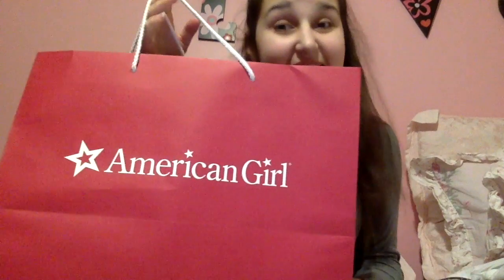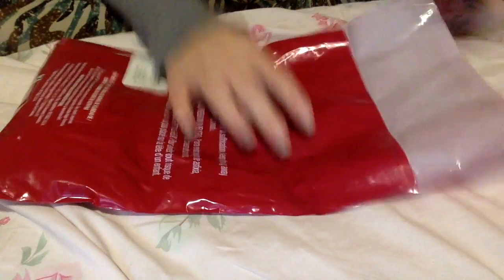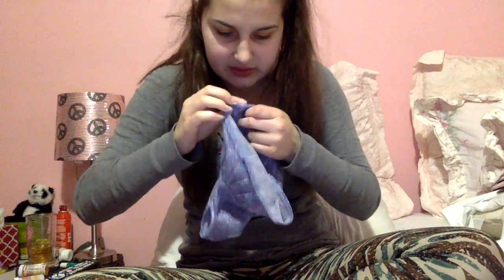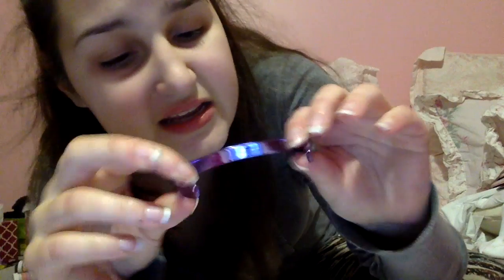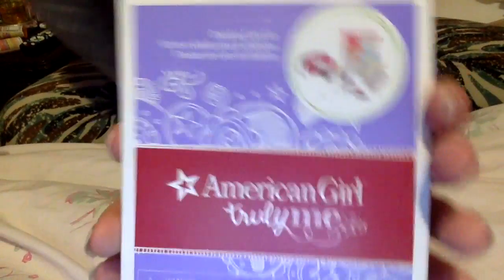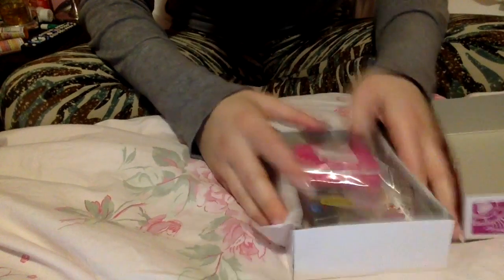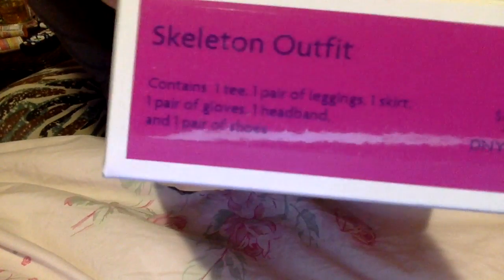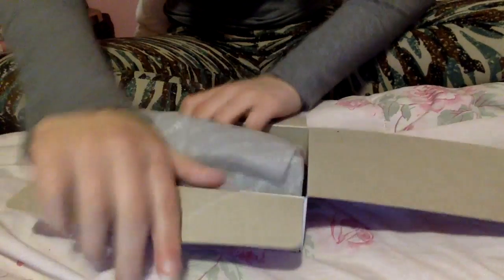What I Got at the KOP AG Pop Up! October 2016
I was SO bad on Saturday... Oh boy. ':D I hope you guys enjoyed! XOXOXOXOXO, Ashley